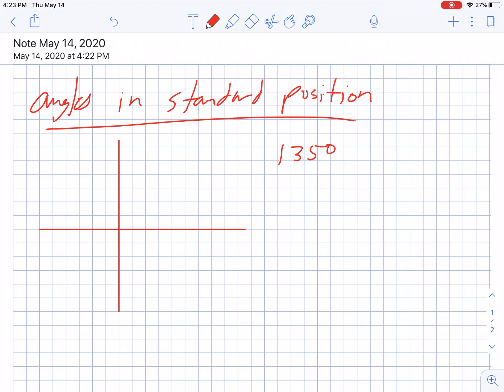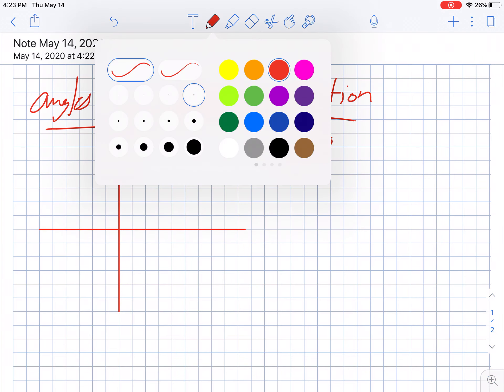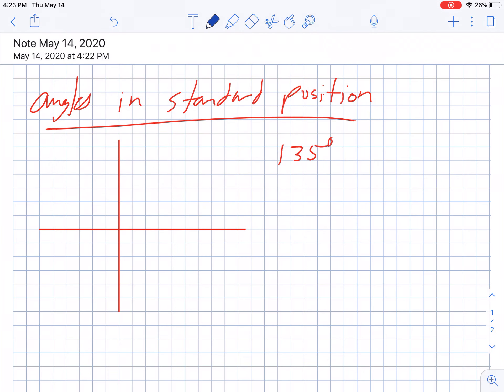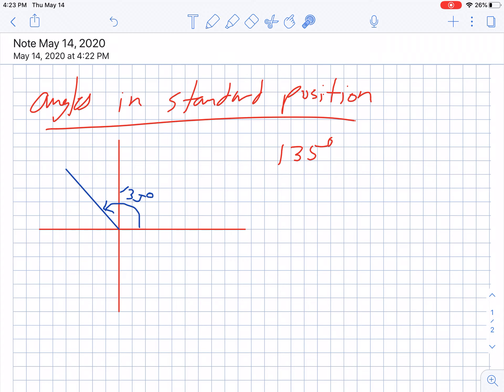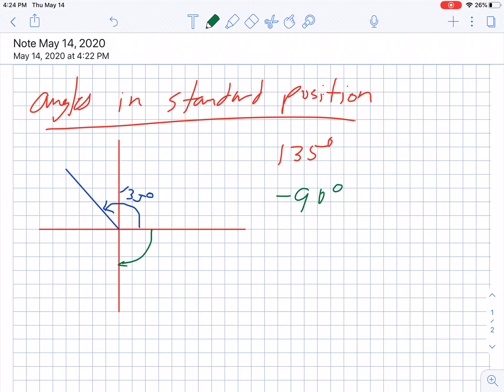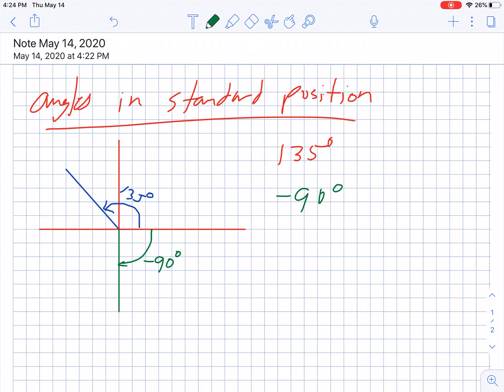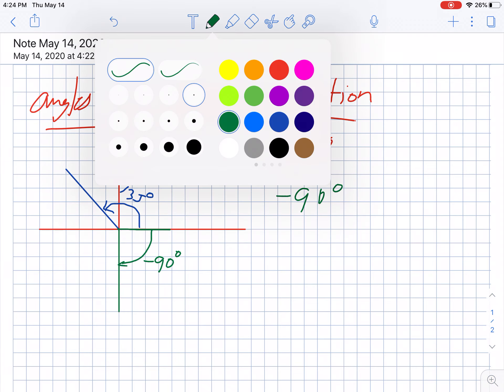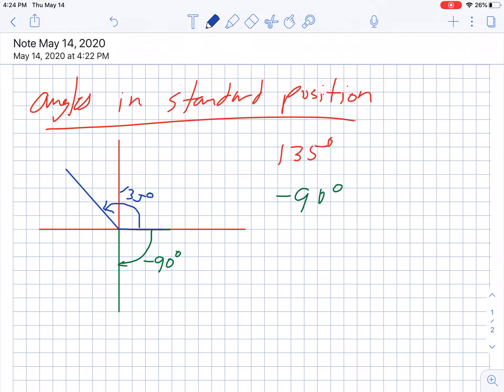Angles in Standard Position Clarification